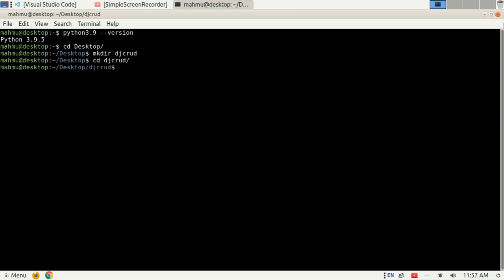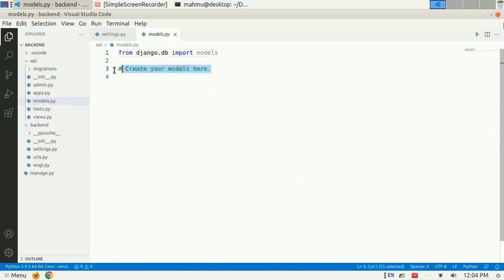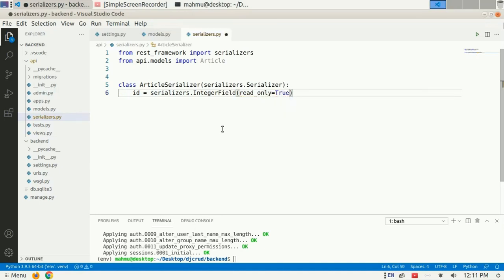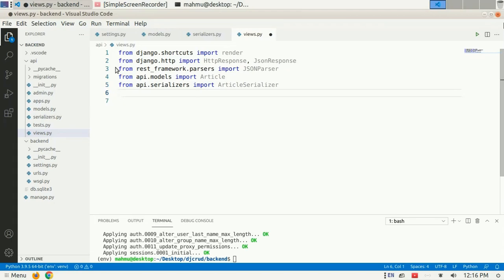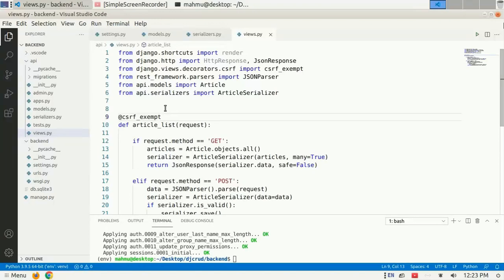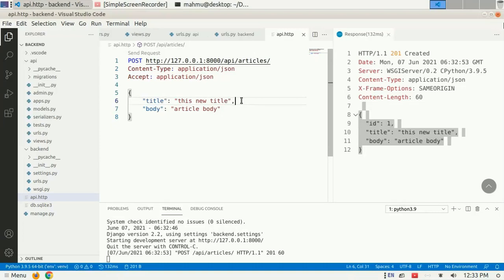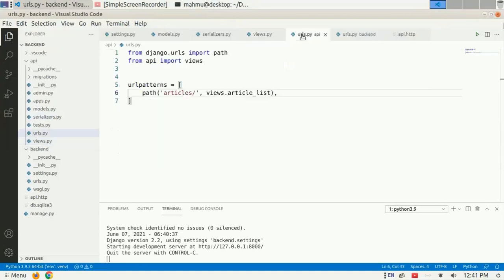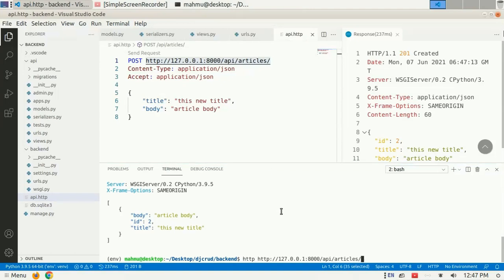Django Rest API CRUD Operations | Test API Call in Visual Studio Code | Django Rest API for Beginner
Build Django Rest API's CRUD (GET, POST, PUT, DELETE) Operations with SQLite for Beginners. In this tutorial you will learn how to build Django rest api's - CRUD application using Serializer & ModelSerializer classes and function based views with Python 3.9 and Test API Call using Rest Client in Visual Studio Code.